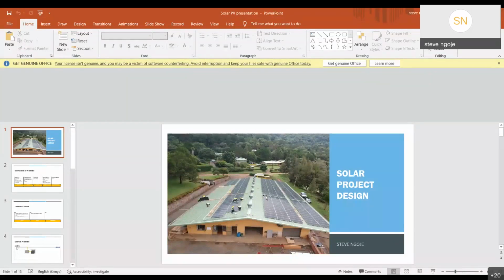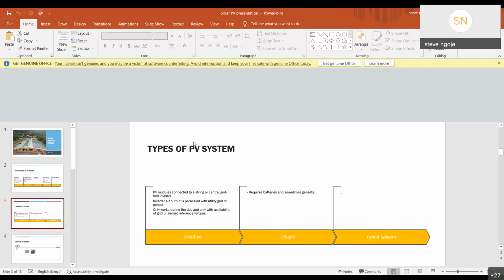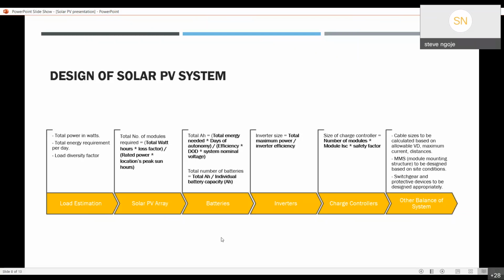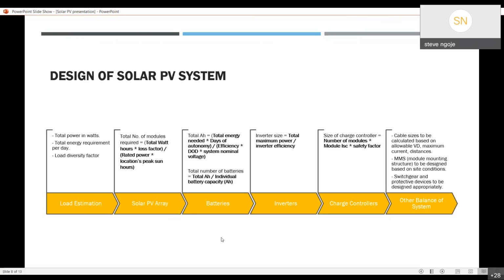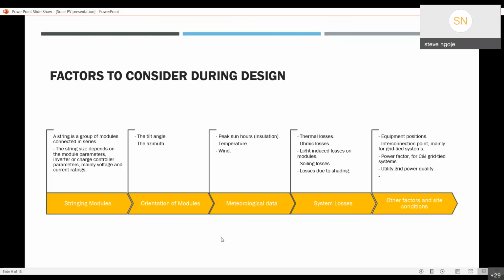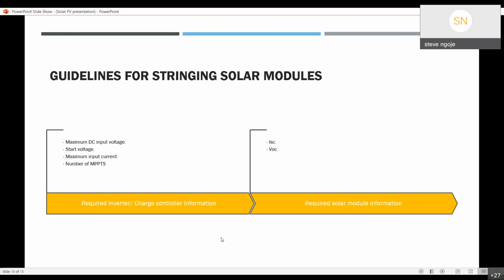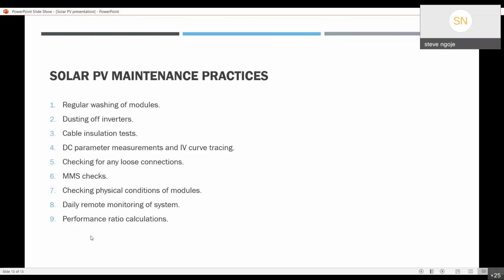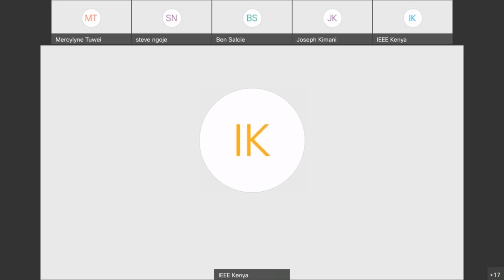Solar Project Development - By Steve Ngoje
Learn about Solar Projects Design, Requirement, Implementation, and Commissioning from a well vast senior engineer in the Solar PV industry. There will be additional tips on how to maximize domestic solar projects on a budget and get the most out of them. Finally, you will also understand enterprise-level solar projects and how you can tap into the ever-growing market.